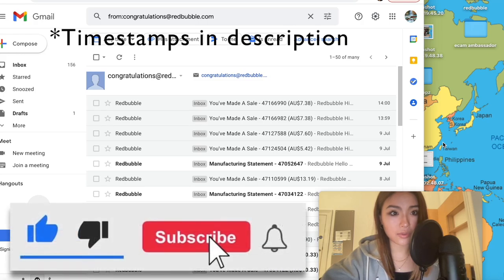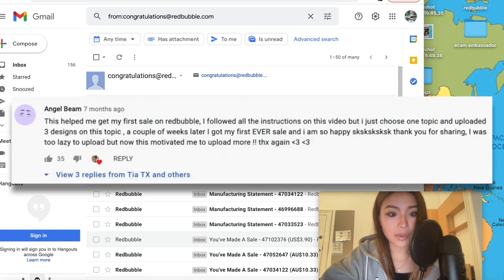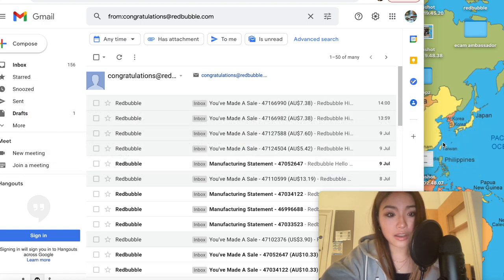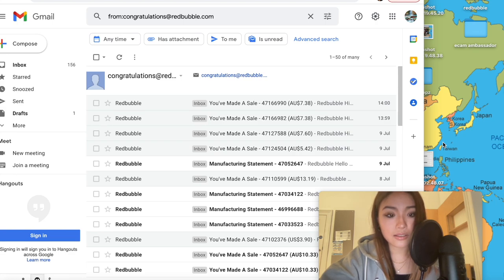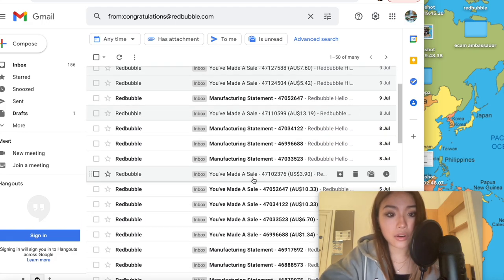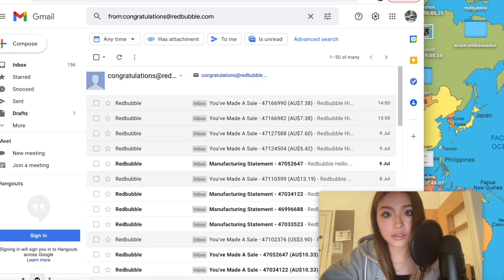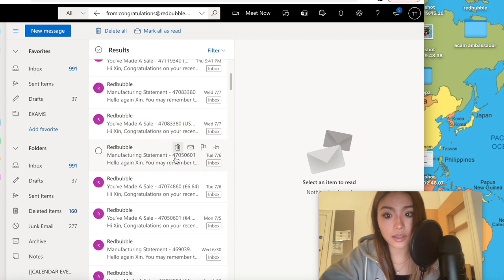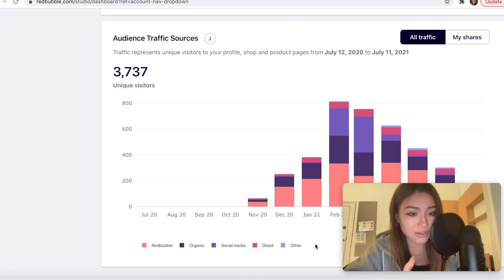How to get your first Redbubble sale… then daily sales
==TIMESTAMPS==
00:00 - Intro
00:13 Recap
01:56 What's different about your first sale?
02:36 Views vs Sales
04:38 Can you sell what you want?
06:19 Calculating your conversion rate - is it your SEO/research or design letting you down?
07:43 Research with Google trends
08:40 Research with Bubble Trends & RB search bar
12:20 Checking keywords for trademark
14:32 Does it become easier to make sales?